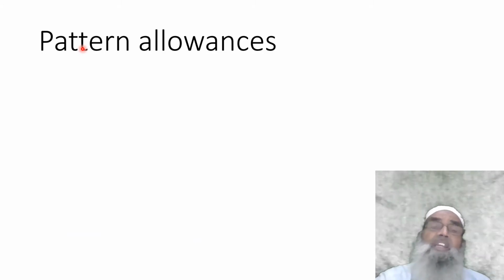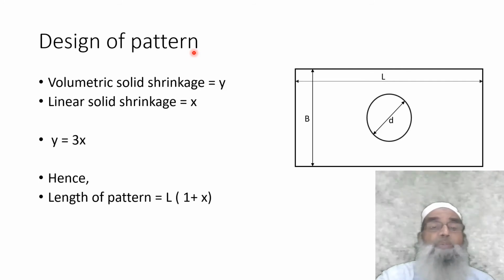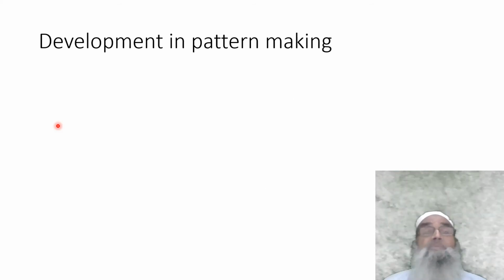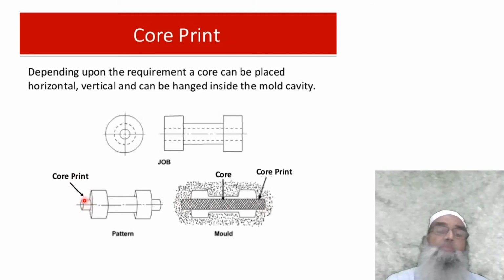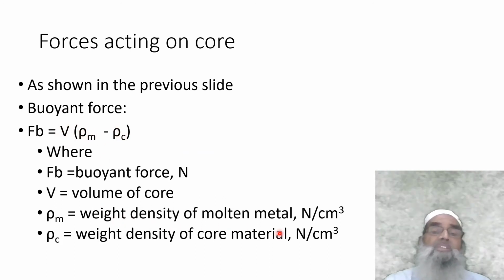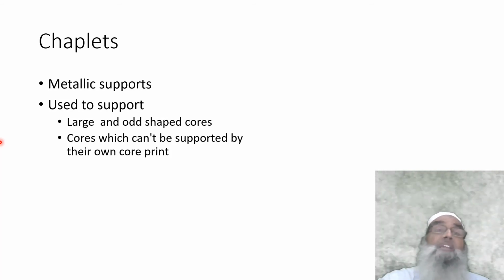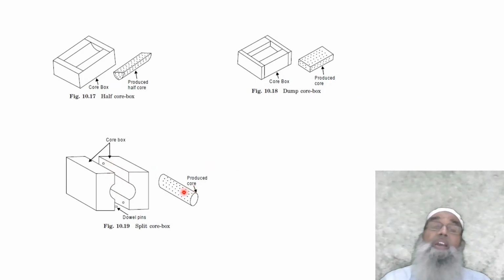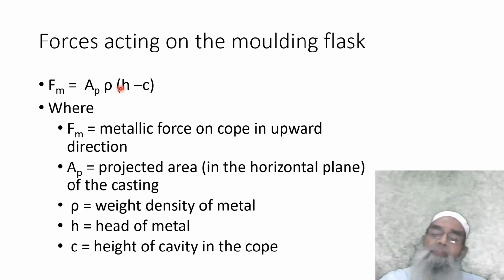Design of pattern for metal casting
Includes:
Types of pattern,
Core,
Types of allowances,
Design of pattern